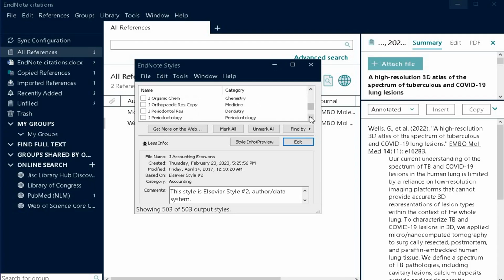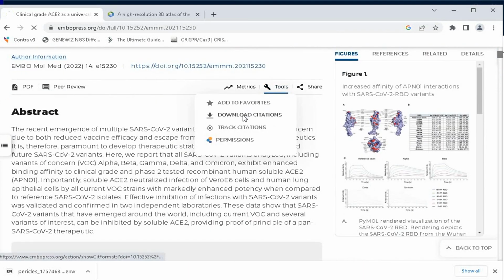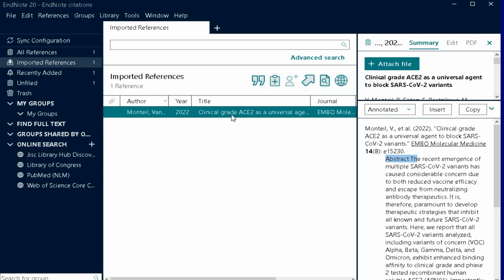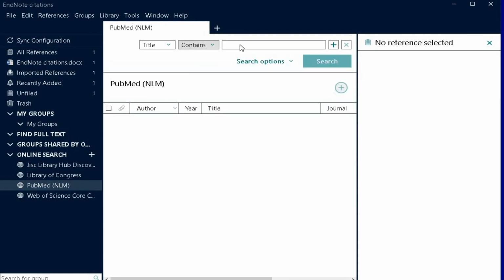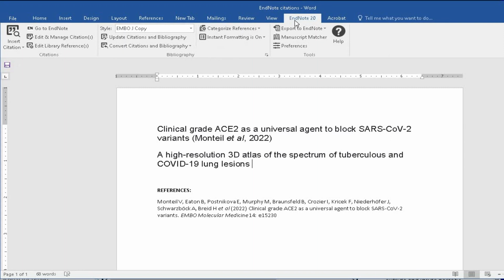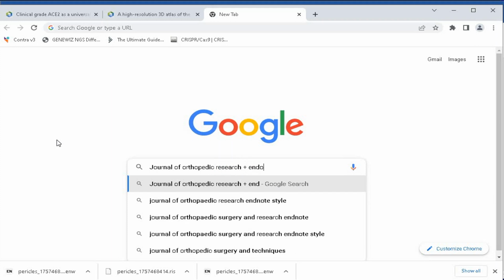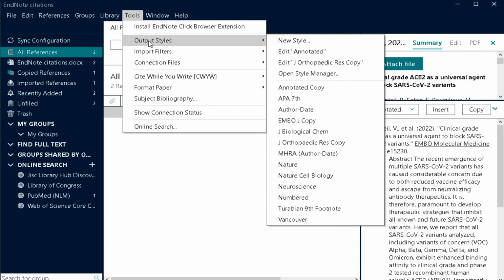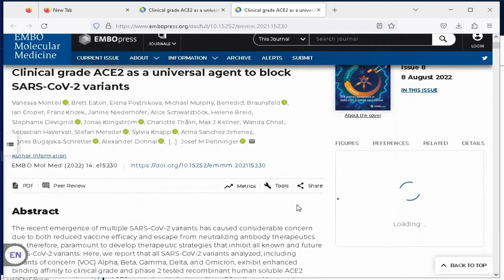How to use EndNote Reference Manager for citation and referencing